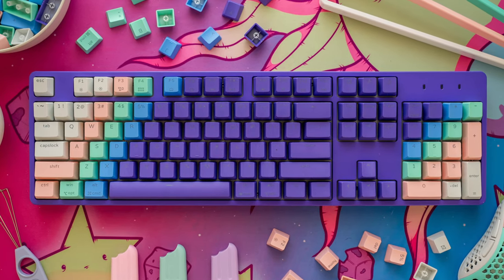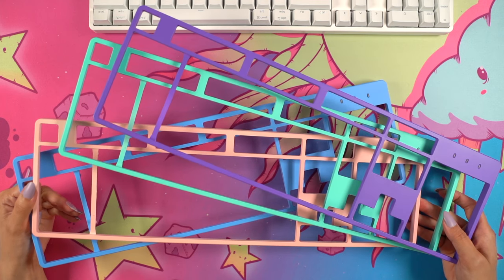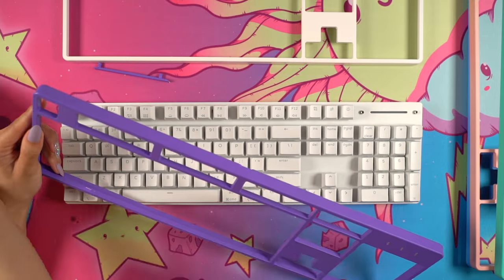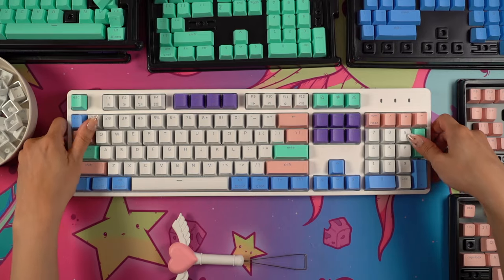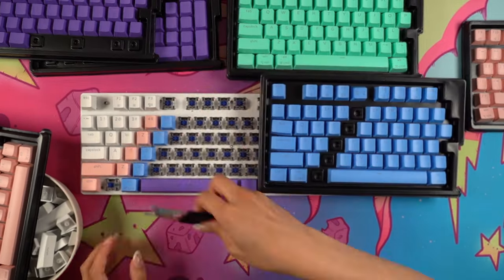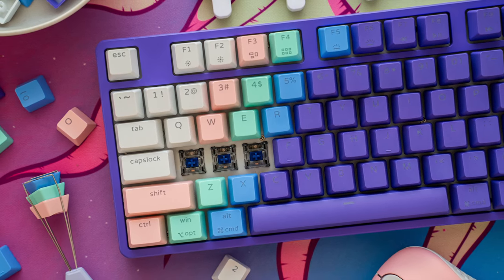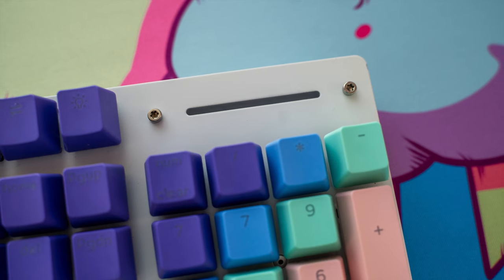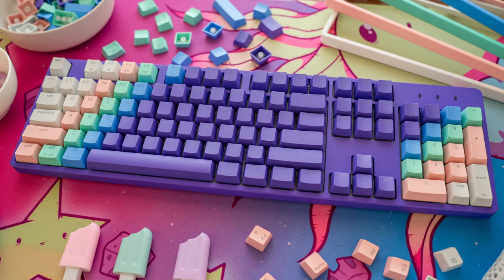Pwnage Ultra Custom Mechanical Keyboard Overview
Quick Build Stats: Pwnage Ultra Custom Full-Sized Mechanical Keyboard + Gateron Blue Optical Switch + RGB Backlight

You can also support me when checking out on the ⭐️Epic Games Store⭐️ by using my Support-A-Creator code: MOCHI

- Wowstick Precision Screwdriver
- iFixit Kit